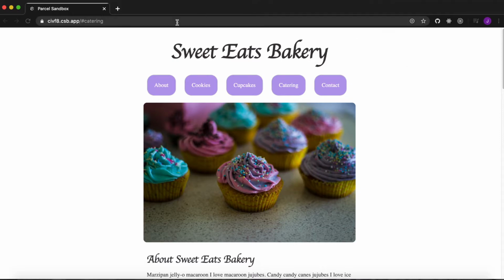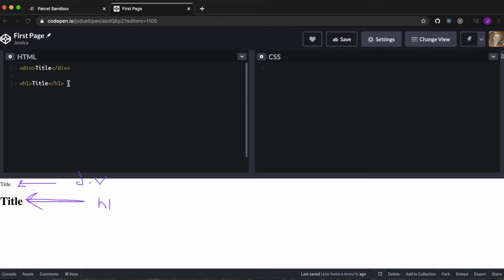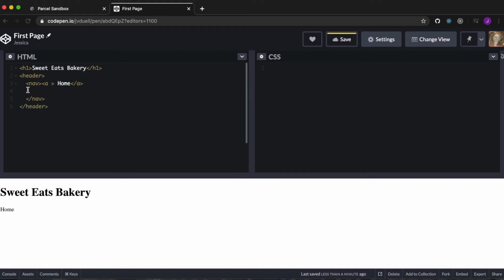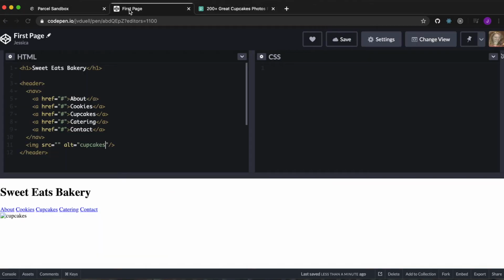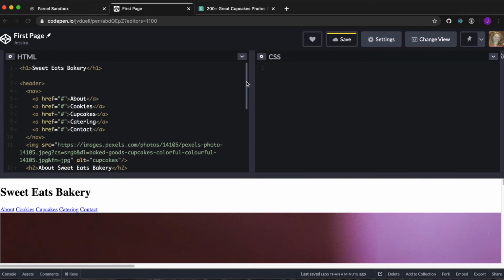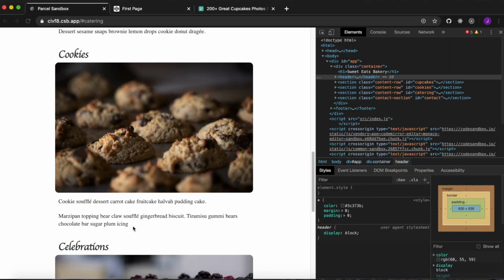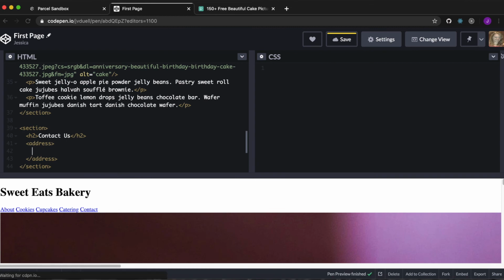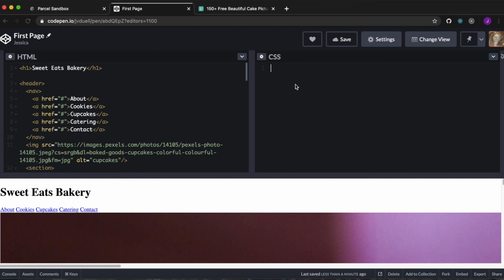HTML:CSS part 1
Introduction into creating a simple web page application. Part 1 focuses on HTML.